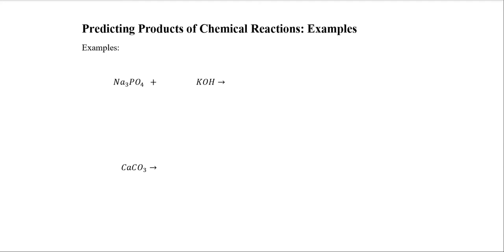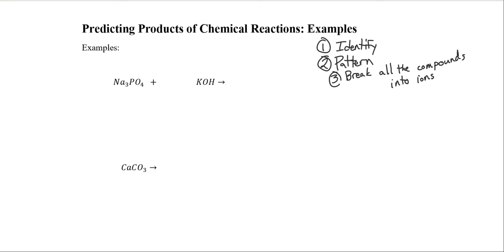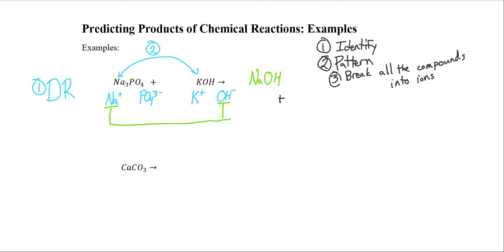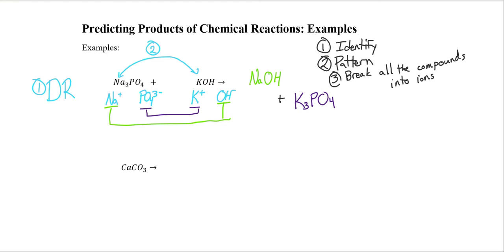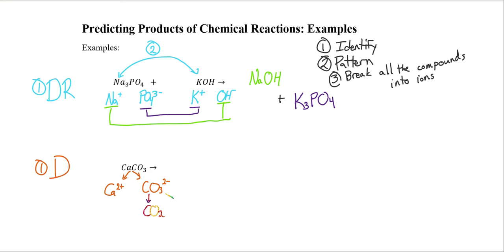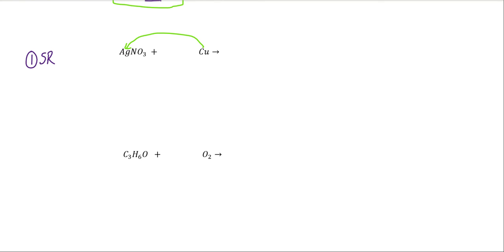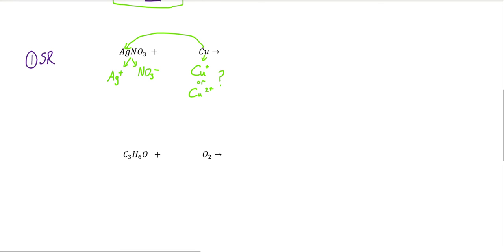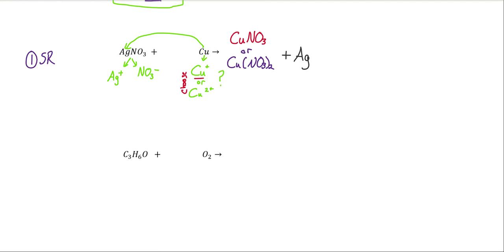Predicting Products: Examples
Here we go over a few example and show how we can try to predict the products of these examples.